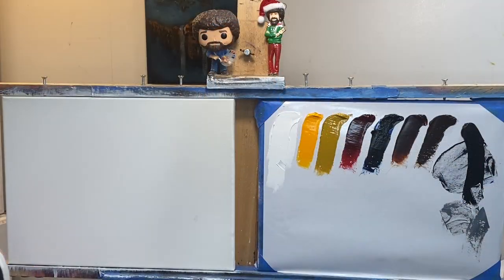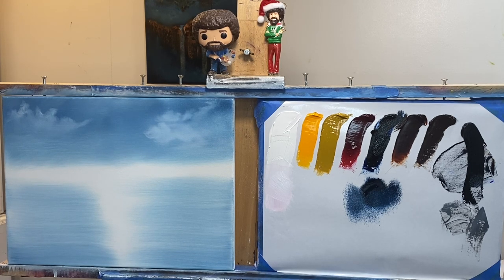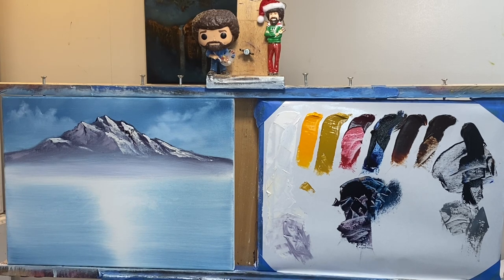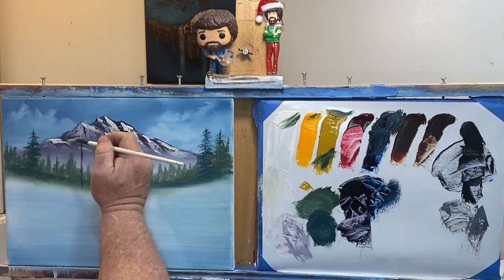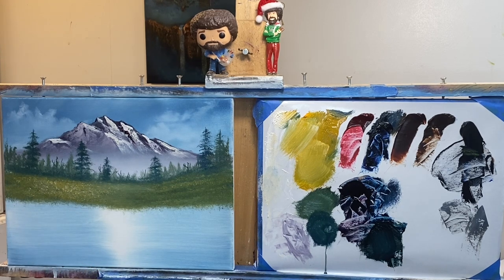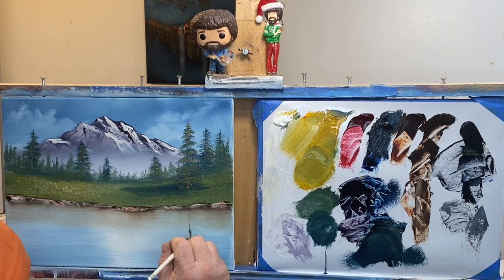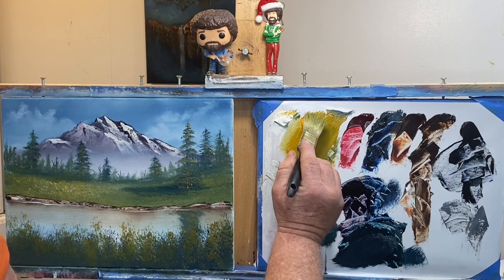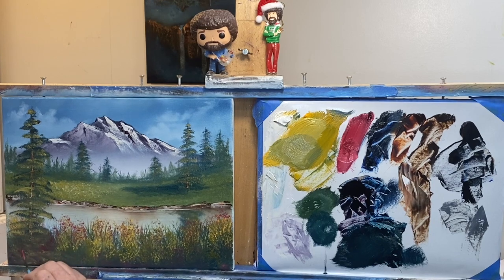Make Today Great - beginner paint along in oils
Make Today Great
Beginners Paint Along
12”x16”
Oils

Colors
Titanium White
Cadmium Yellow
Yellow Ochre
Alizarin Crimson
Prussian Blue
Burnt Sienna
Burnt Umber
Black (made with equal parts Ultramarine Blue and Burnt Umber)